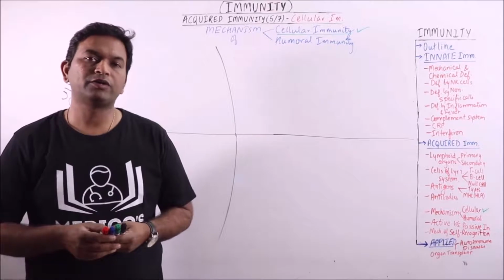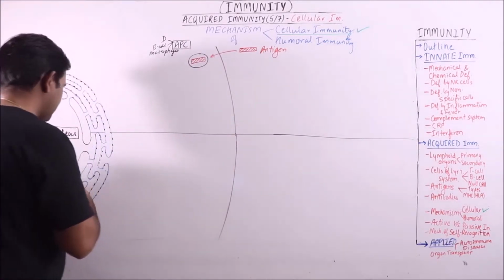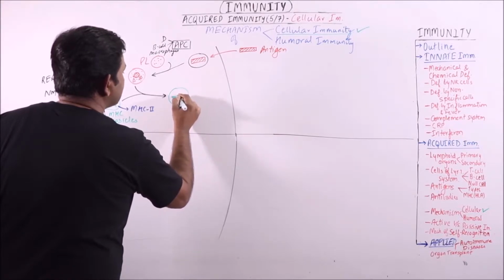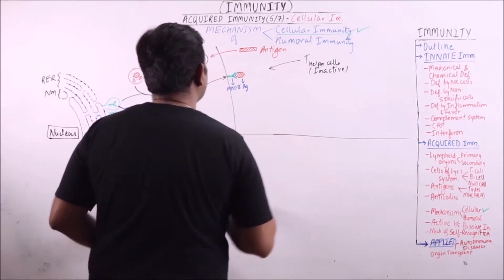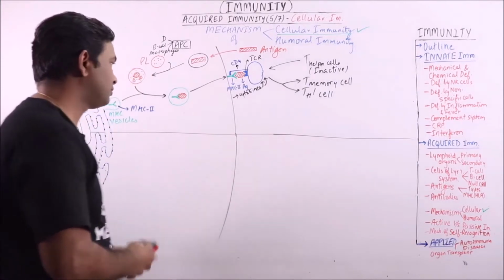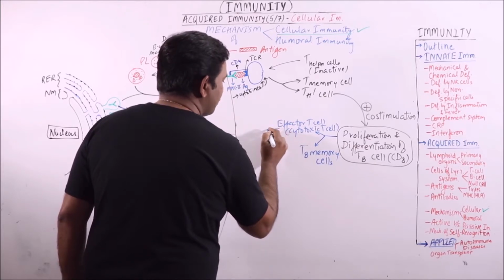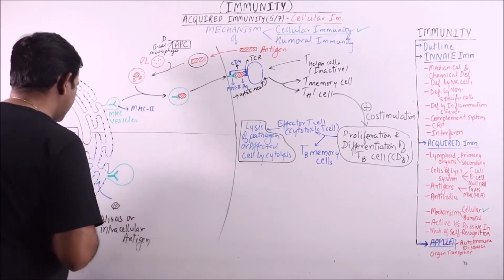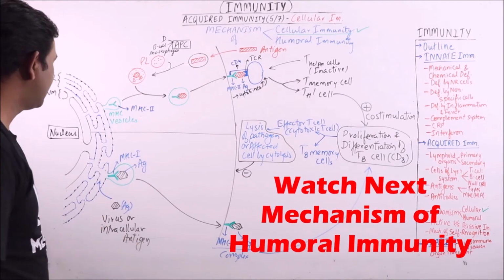PHY.15.035. Acquired Immunity (5-7) – Mechanism of Cellular Immunity | Dr. Prashant Sharma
In this video on Acquired Immunity, Mechanism of Cellular Immunity is discussed.